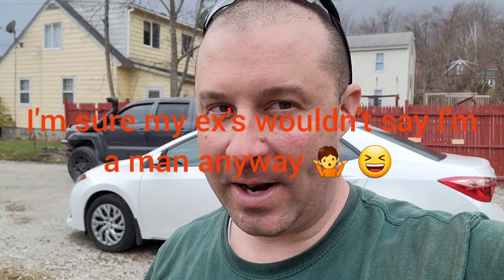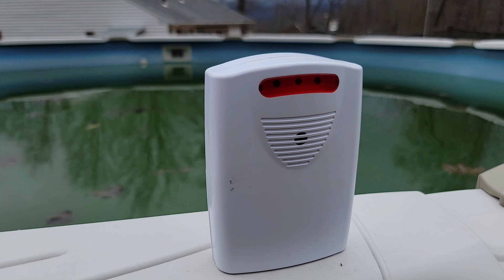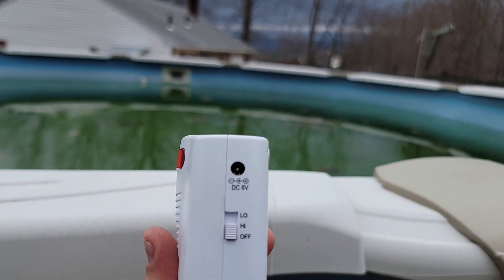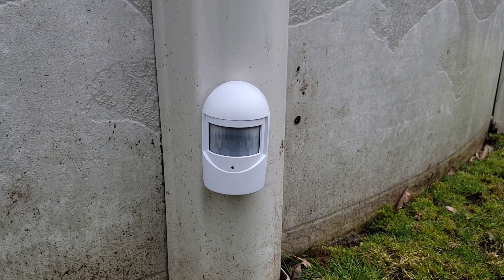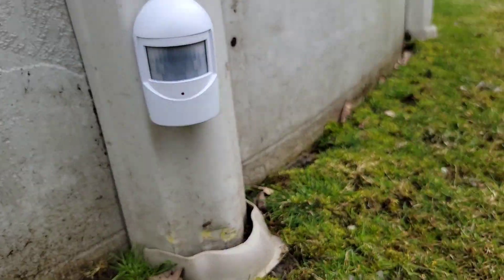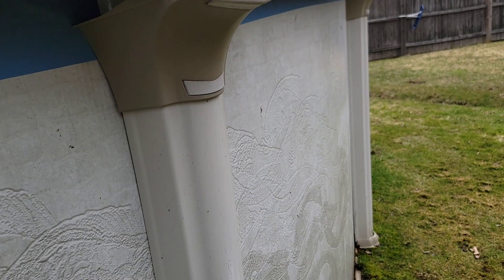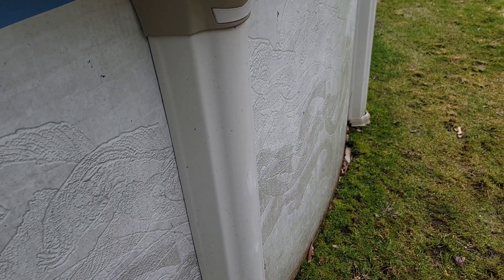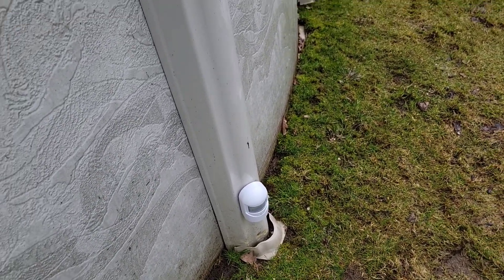Protecting your property and preventing catalytic convertor theft.